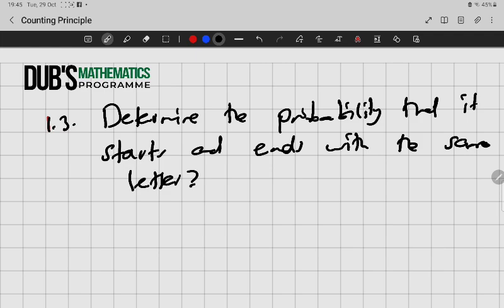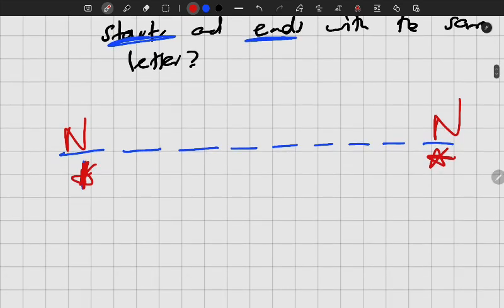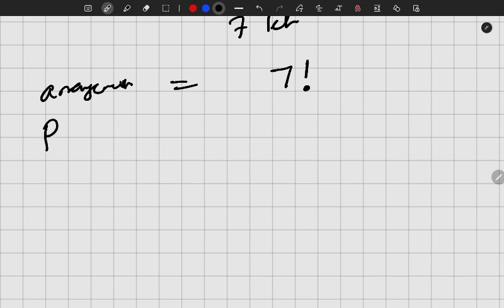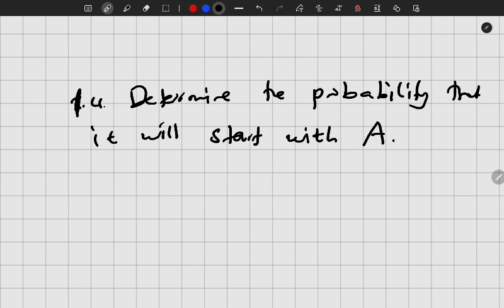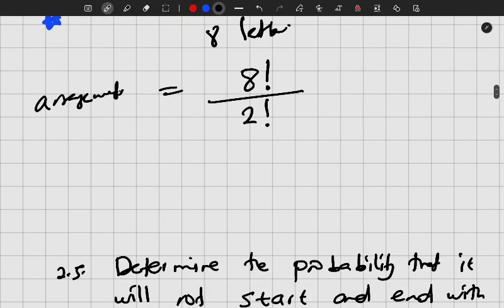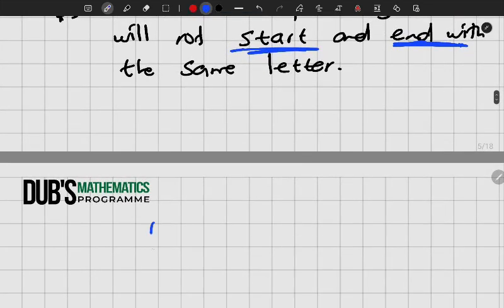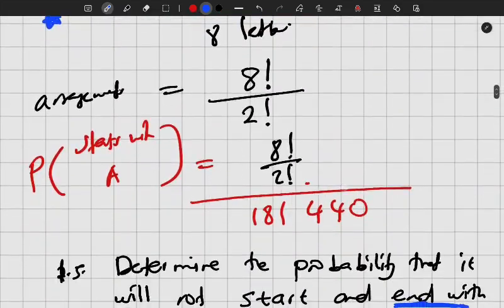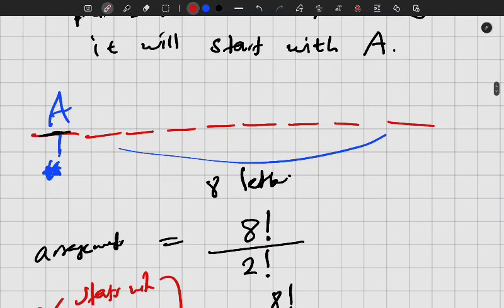Free State September P1 2021 Part 2 | Counting Principles Revision